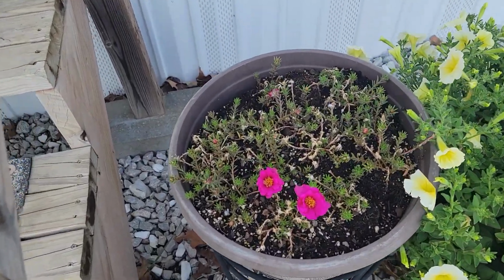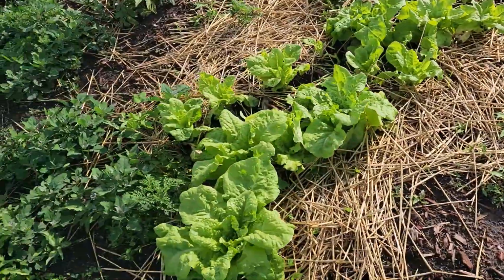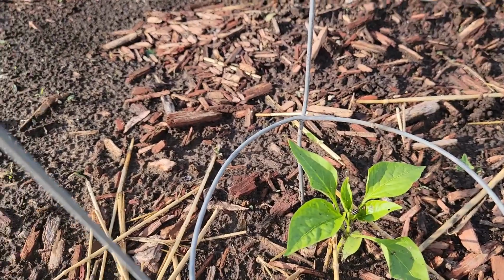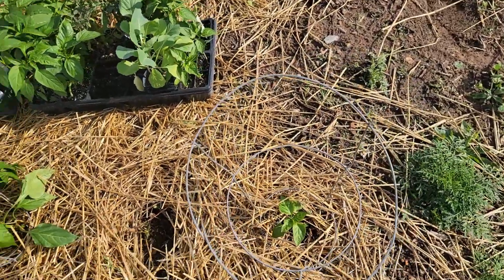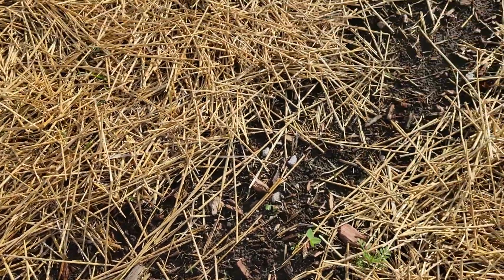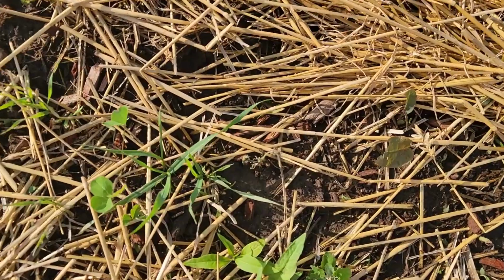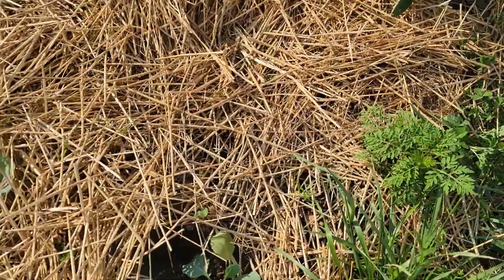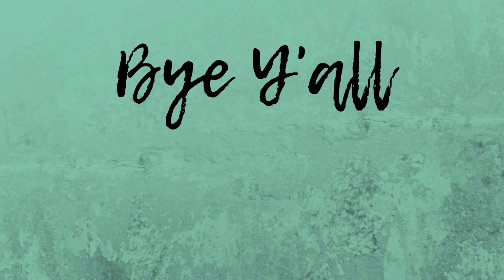GARDEN UPDATE | APRIL 12, 2023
Hey Y’all! The garden is growing, here is an update on where things are.

*MUSIC*
Any Thing You Can Dream - The Whole Other